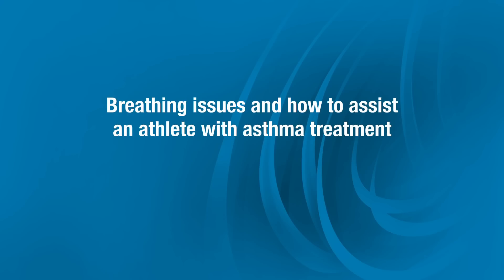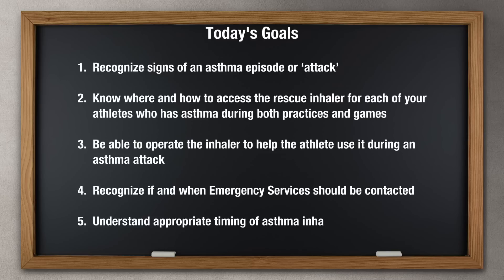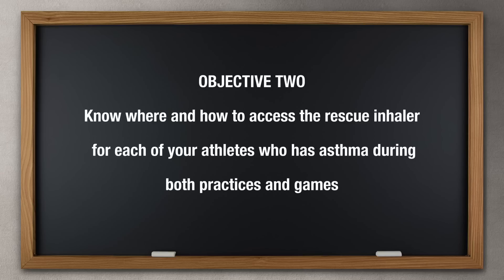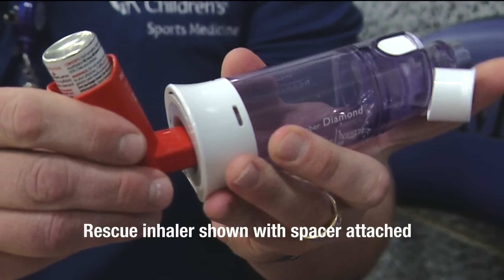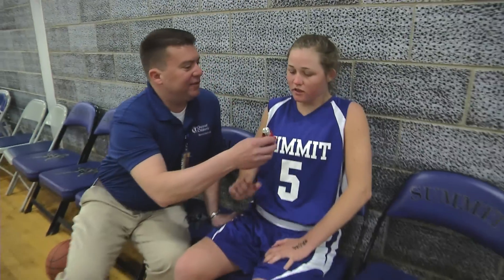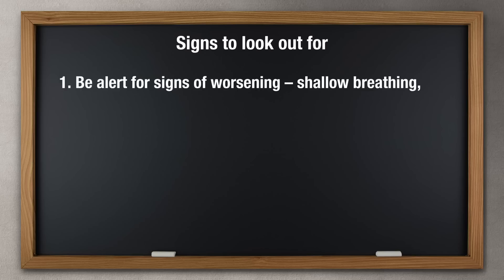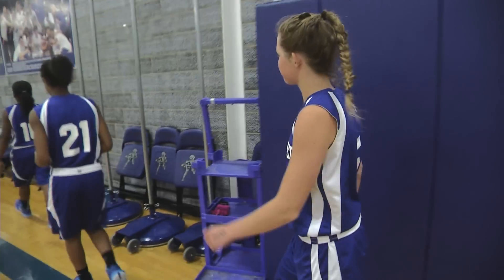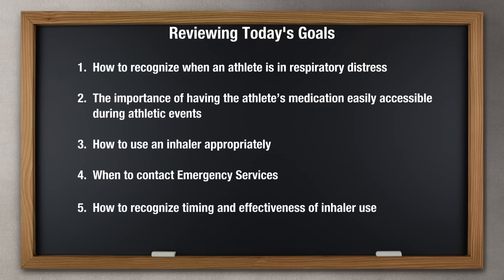Cincinnati Sports Medicine - Breathing Issues And Asthma | Cincinnati Children's